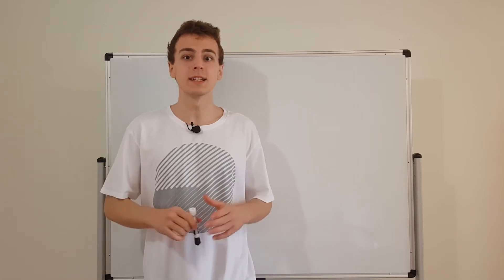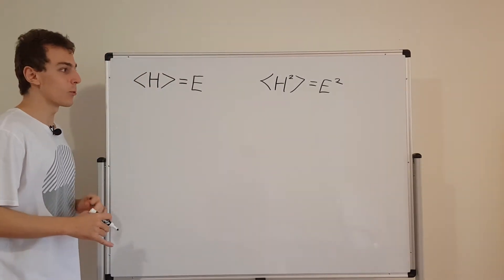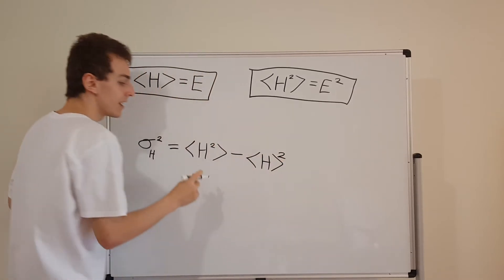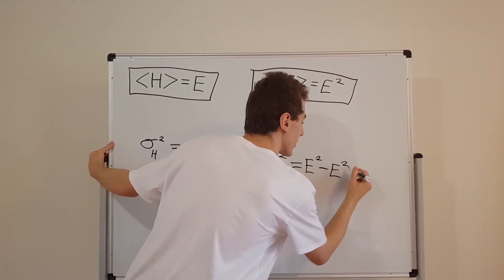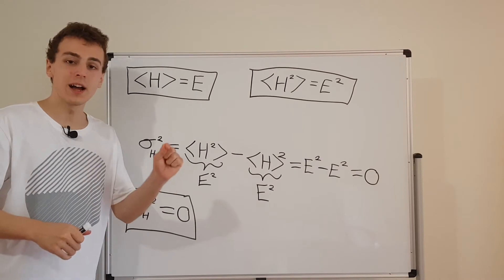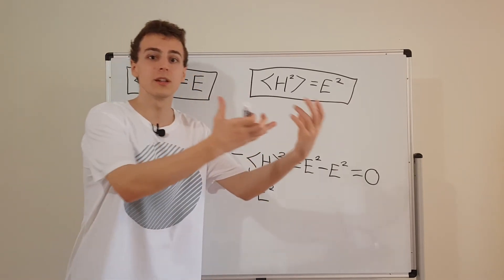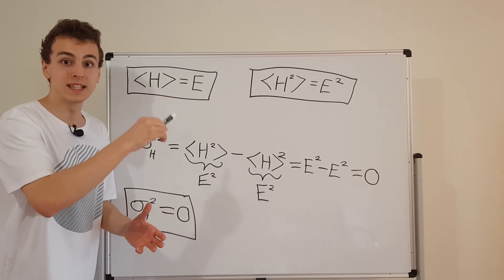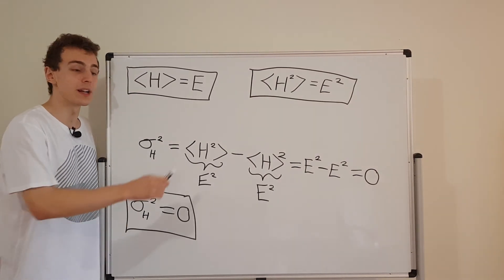Stationary States [Part 6] Variance of the Hamiltonian is 0 (States of Definite Total Energy)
I show that the variance of the Hamiltonian operator is 0 using the expectation values calculated in earlier videos. This means that stationary states are states of definite total energy.

Konstantin Lakic